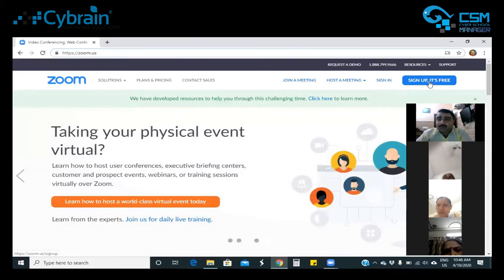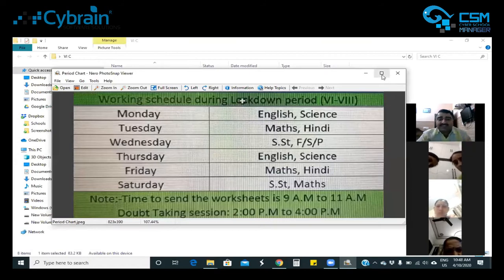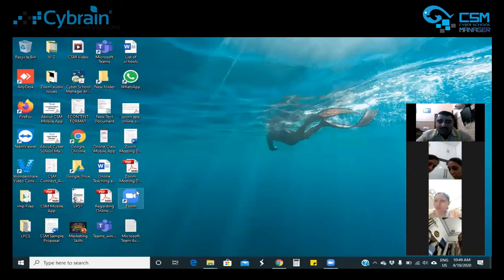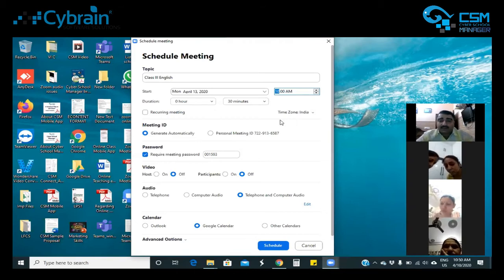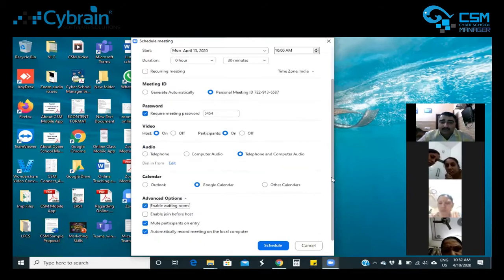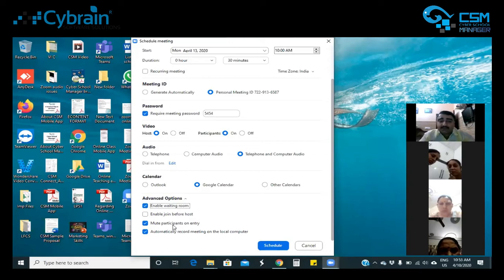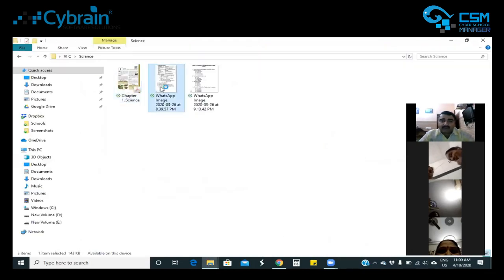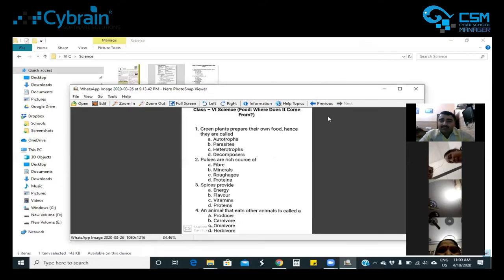Training Session to take Online Classes for Christ Raja Convent School,Jind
At Cybrain Software Solutions we have opted for new approach to empower Schools with Digital Transformation from Physical Classrooms to Online Classrooms.

We have introduced Online Teaching in Schools which have enabled the Teachers to take Real Time Lectures.
We have colaborated with ZOOM and MICROSOFT TEAMS to launch Online Classes in Schools ensuring their smooth functioning.

Students can ask questions and engage with Teachers the same way as in physical classroom.
Schools are meticulously using our CSM Mobile App to connect and send information across to teachers and students.

CSM App is for Students and CSM Connect is designed for Teachers to share and acknowledge information.
Below are a few glimpses of the Online Training Sessions conducted by us.